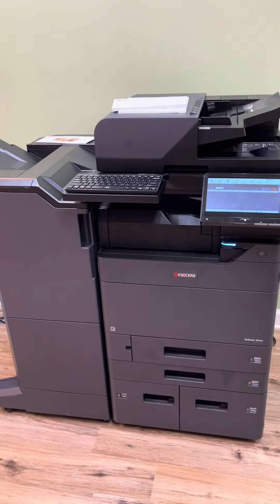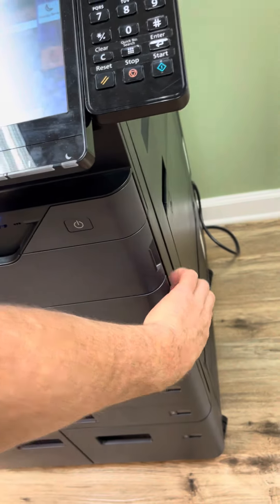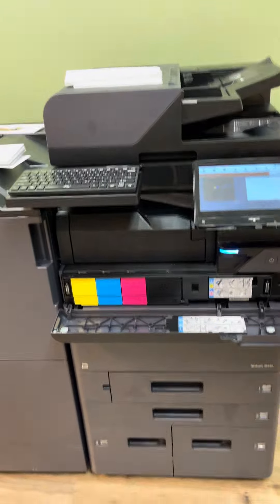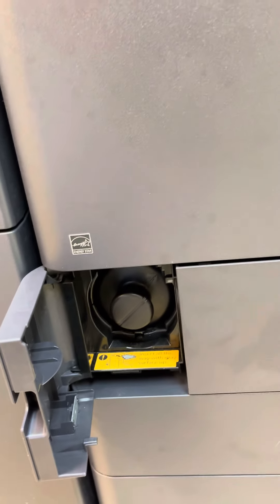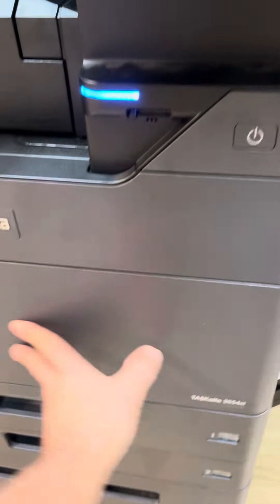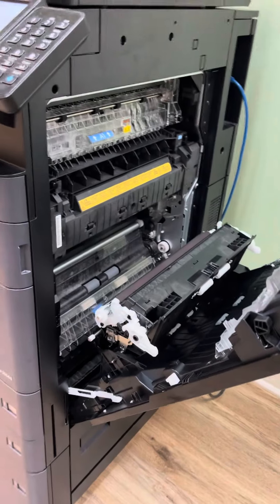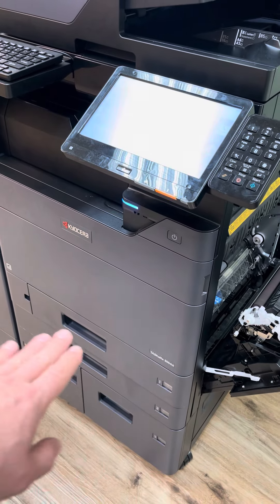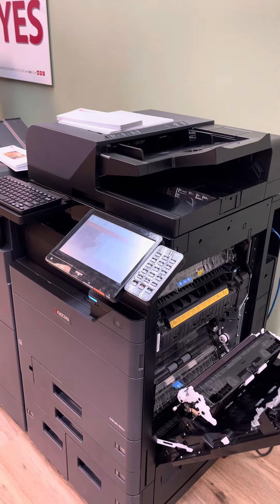November 4, 2024